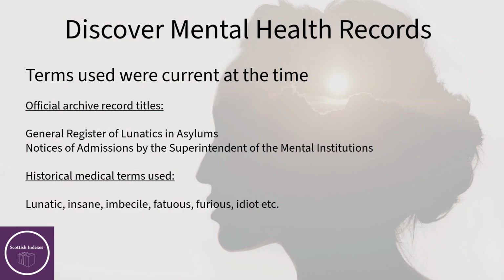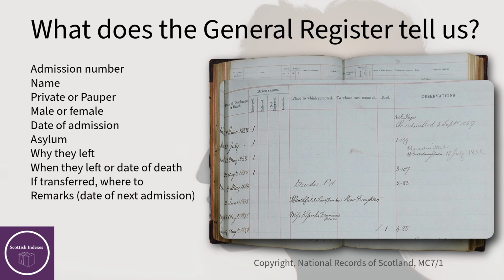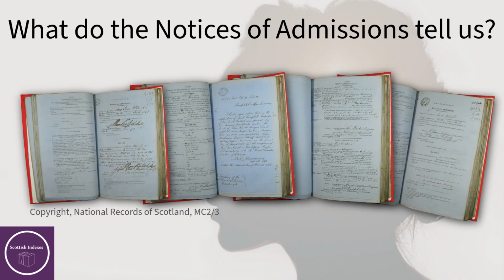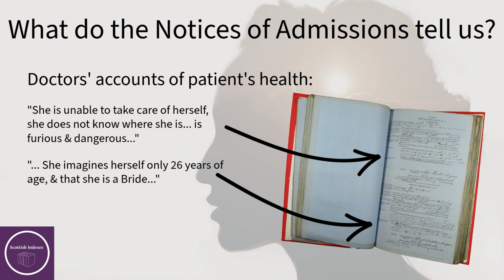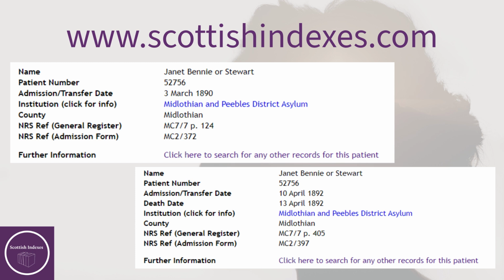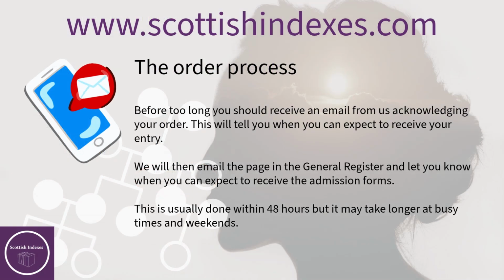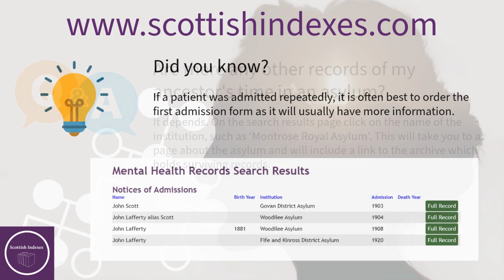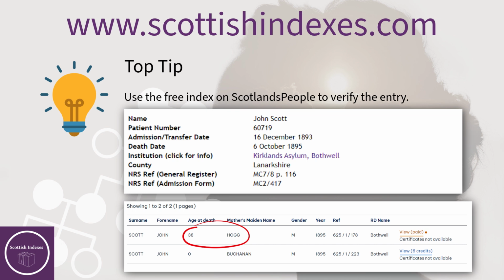Discover Mental Health Records with genealogist Emma Maxwell, Scottish Indexes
Unlock the stories hidden in Scotland’s historic mental health records and learn how these remarkable documents can transform your family history research.

In this video, Emma Maxwell from Scottish Indexes guides you through the General Register of Lunatics in Asylums and the detailed admission forms created from 1858 onwards. You’ll see what information these records contain, how to interpret the terminology of the time, and how to use our index to trace your ancestors through multiple admissions.

Emma explains:
- What the General Register records and how to use patient numbers effectively
- How admission forms were created and what biographical and medical details they include
- Why language in historical records can feel uncomfortable today, and how to understand it in context
- How to search the Scottish Indexes database and interpret your results
- What to expect when ordering copies of records
- Additional sources that may help you follow an ancestor’s story, including poor relief records and asylum archives

Whether you’re just beginning your research or exploring a complex family story, these records offer extraordinary insights into the lives of people who were often overlooked.

Explore the index at ScottishIndexes.com and start discovering your own family’s history.